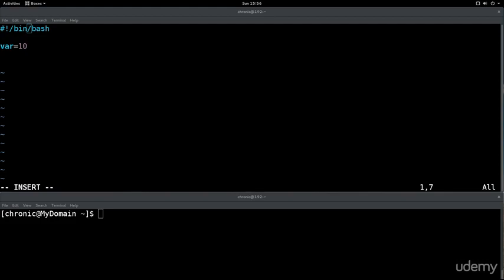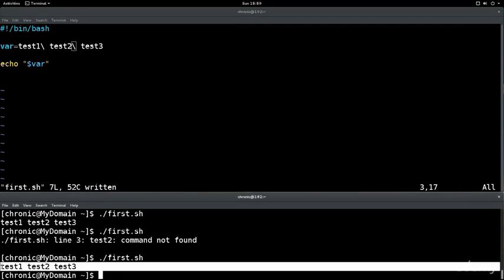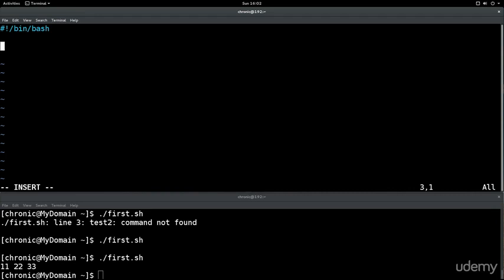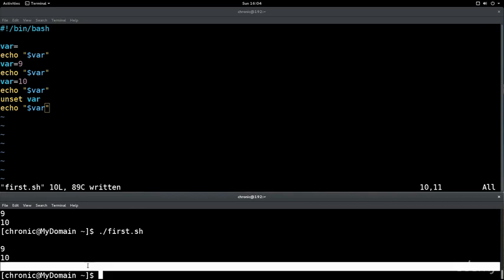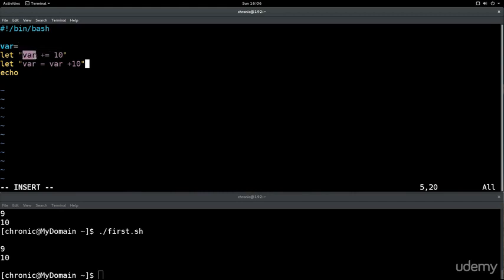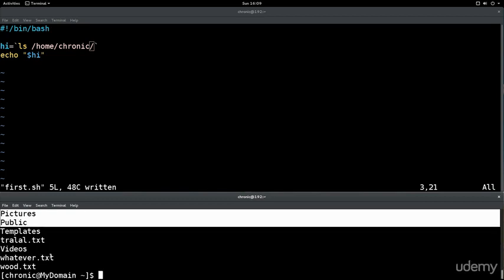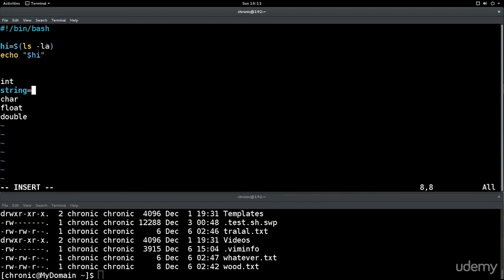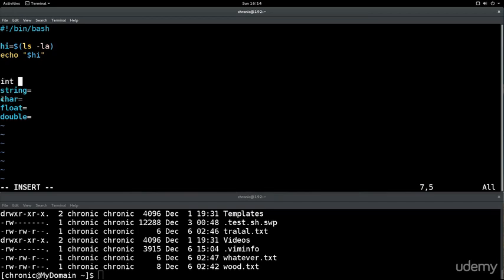Variables and Parameters part 2